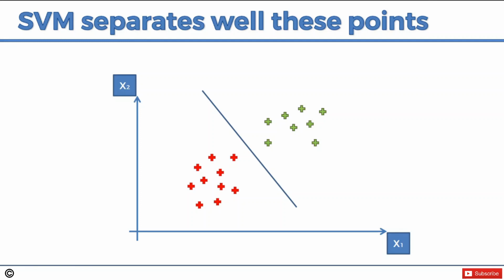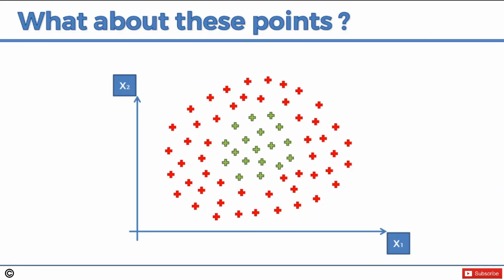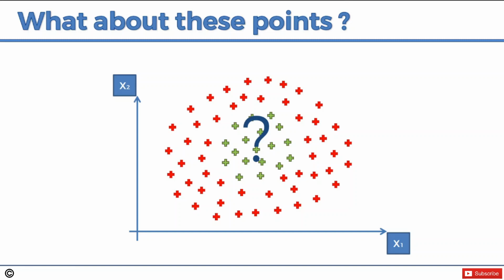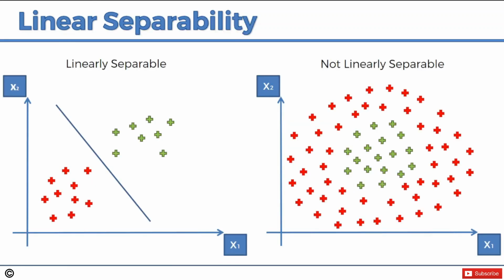Learn Machine Learning | Kernel SVM Intuition